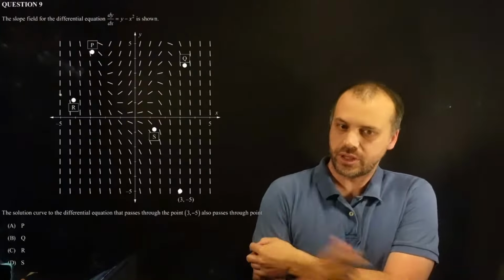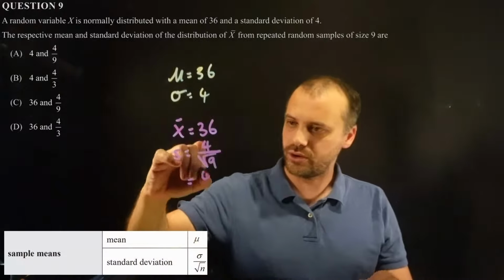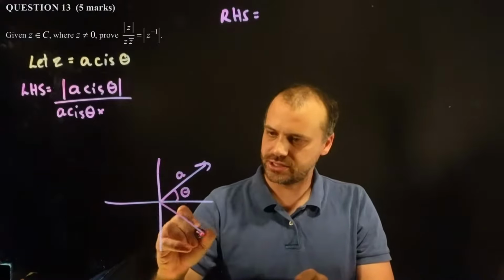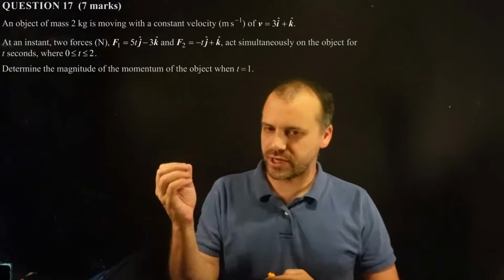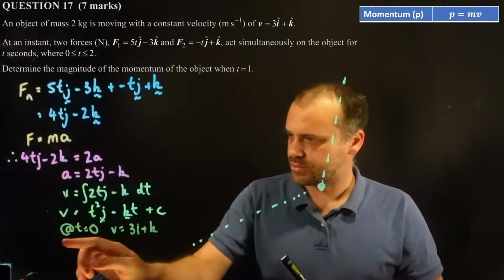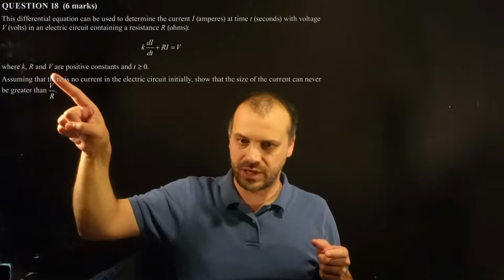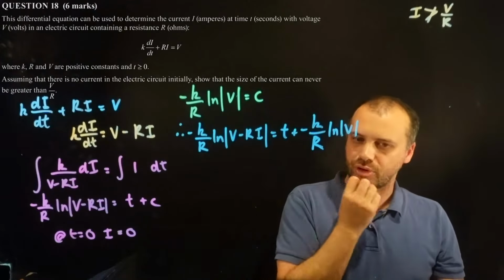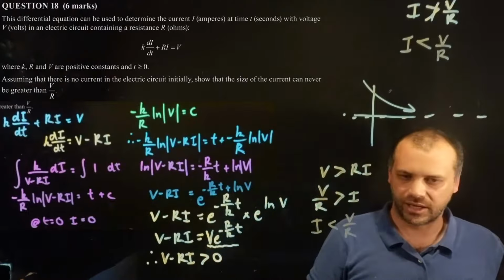Project152 Week 24 Solutions